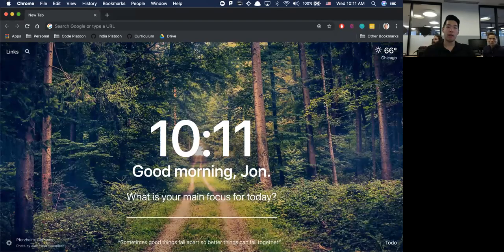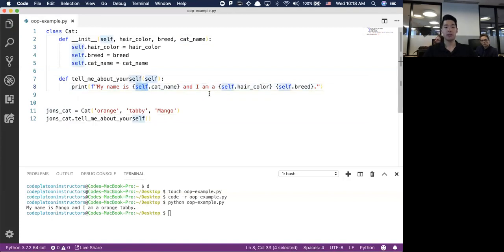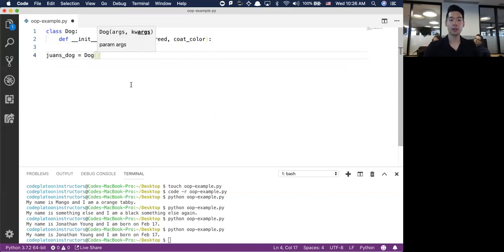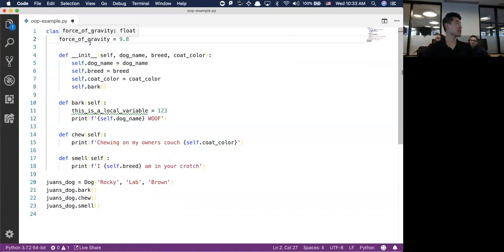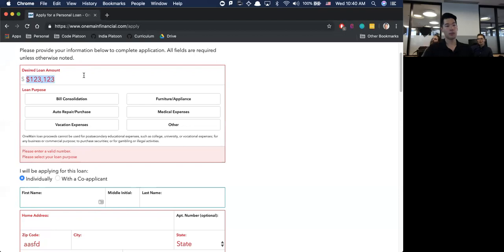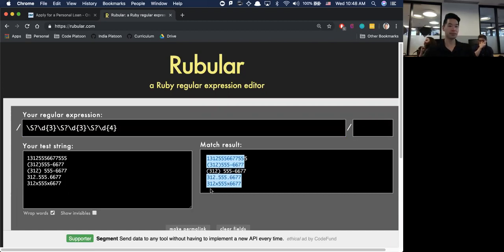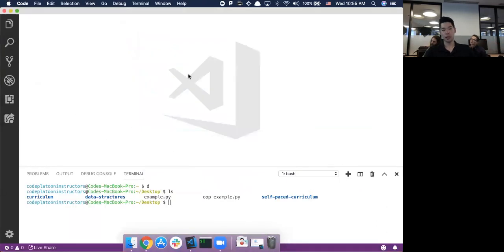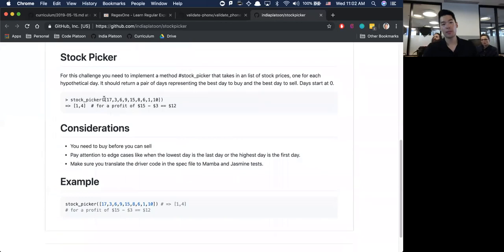W2D3: OOP/Regex (2 of 2)